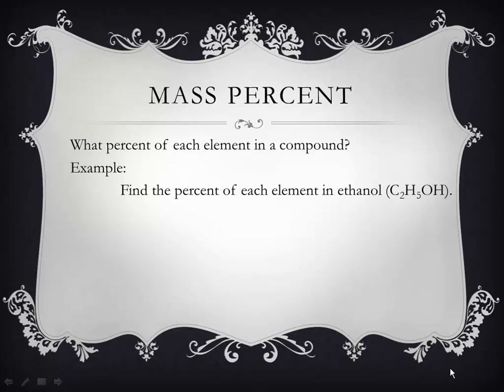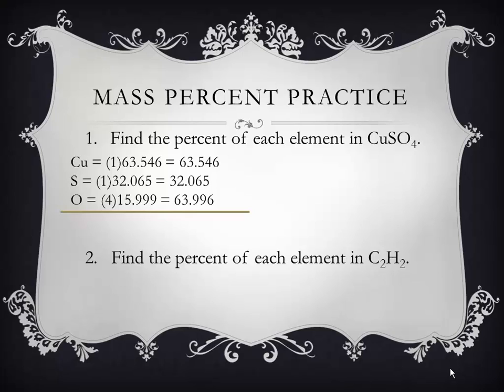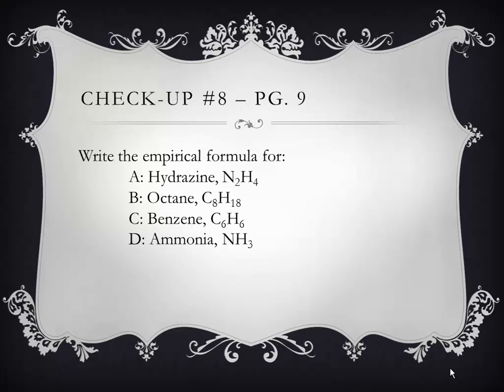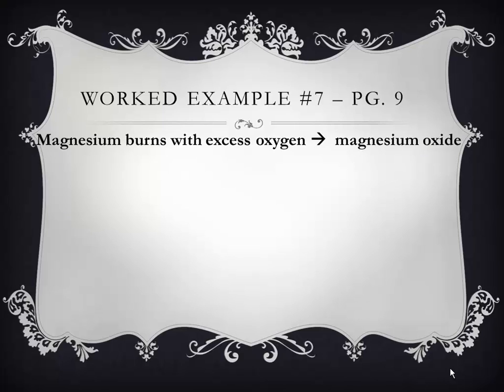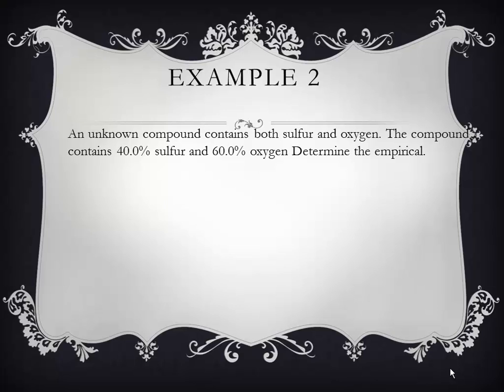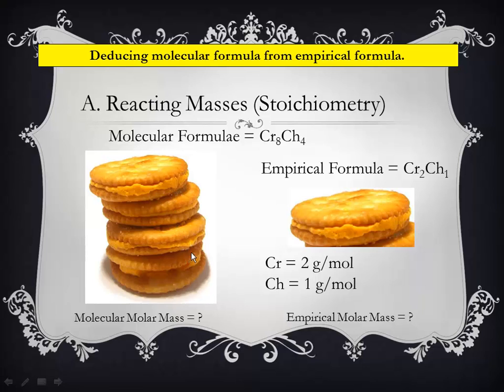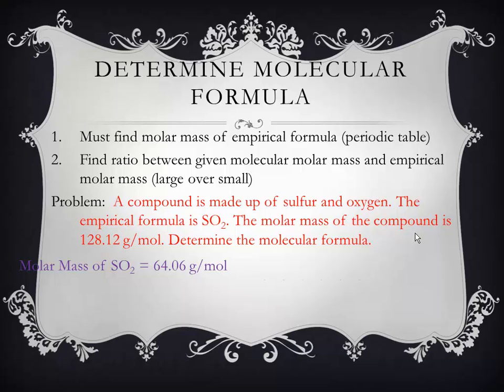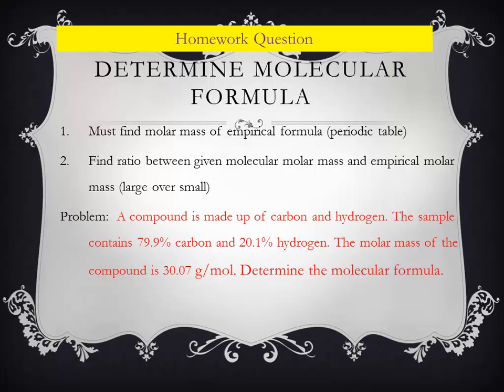Chapter 1.5 NotesP2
Empirical-Molecular Formulas, Mass Percent